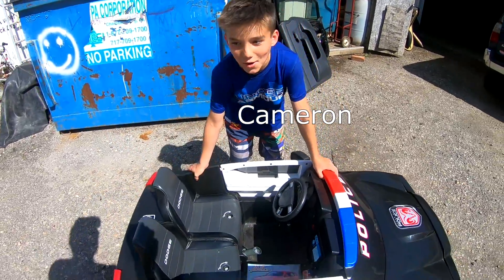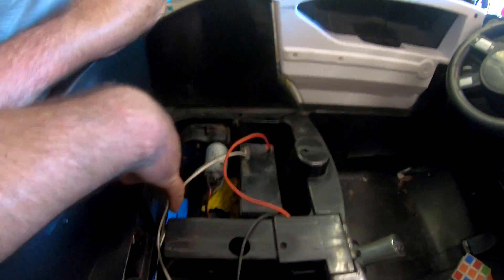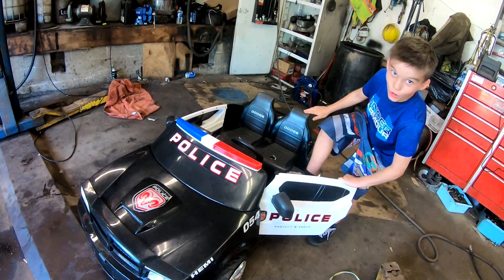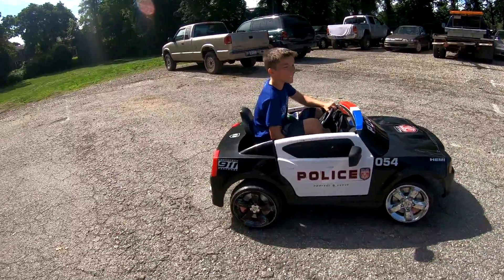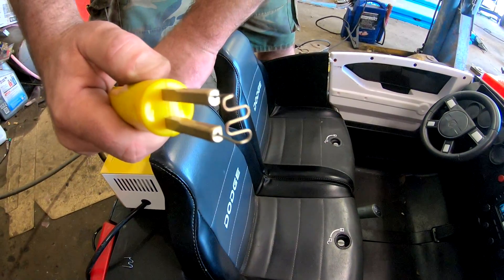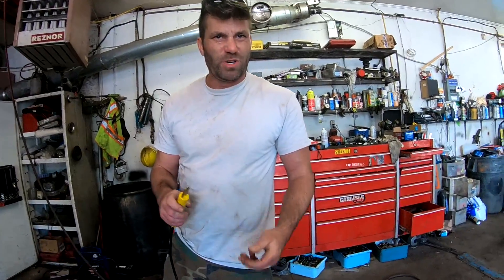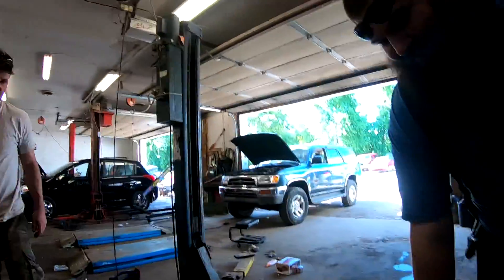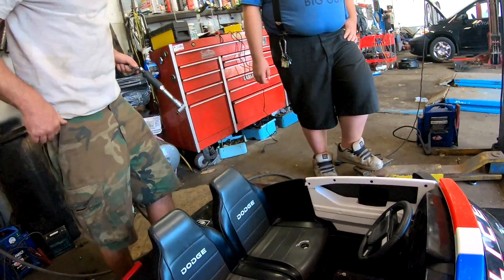Simple 24v Power Wheels Conversion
Easy upgrade from 12 to 24 volts explained and tested.  Also, we'll show you how to use a hot stapler to make plastic repairs.